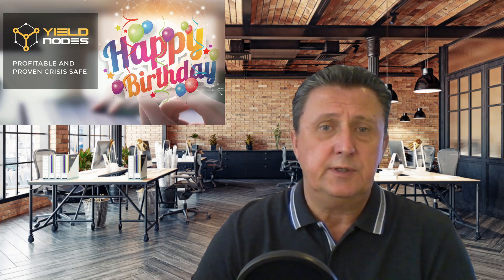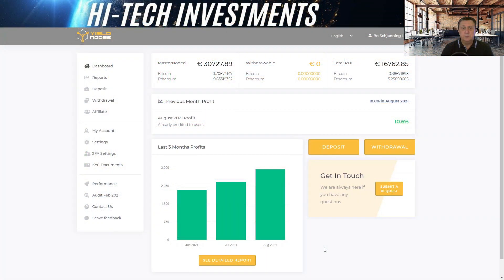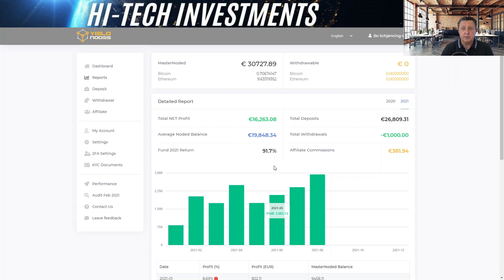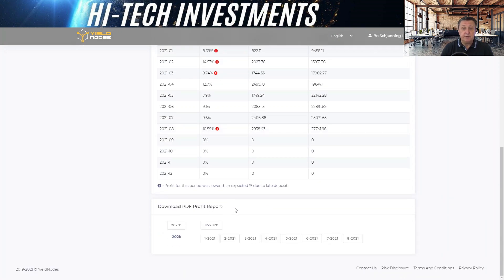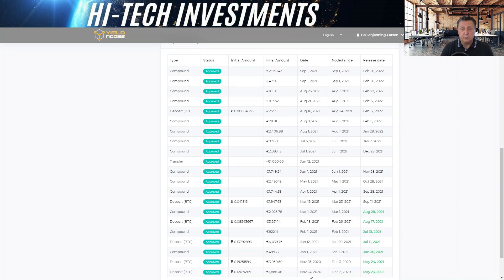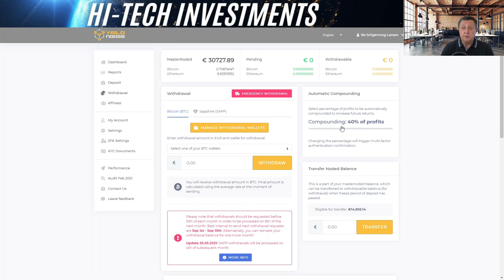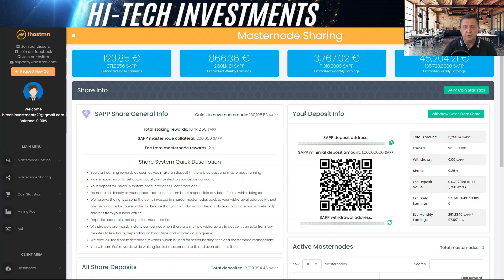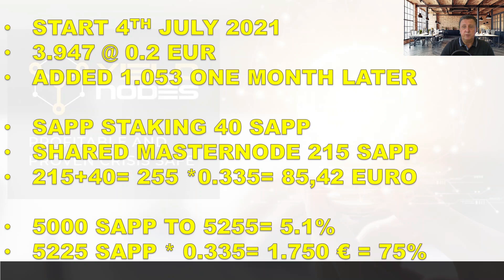YIELD NODES REVIEW AUGUST 2021- NOW OVER 968% PROFIT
Review of Yield nodes as it celebrates it's two year birthday and we show the profit made since joining in Nov 2020 including the new SAPP (Sapphire) investment on Staking and Masternode.
Over 968% Profit since September 2019 by Yield Nodes.

Page Link to Yieldnodes: Master List of Tutorials
Masternode explained video (What is Masternoding?)